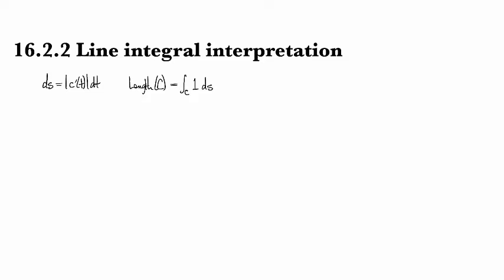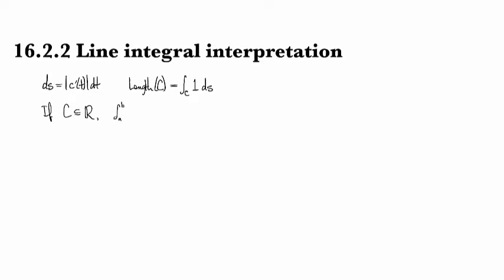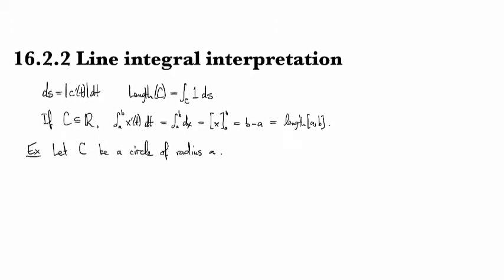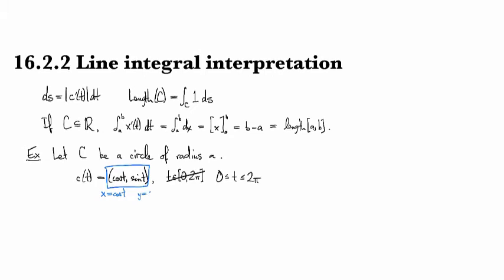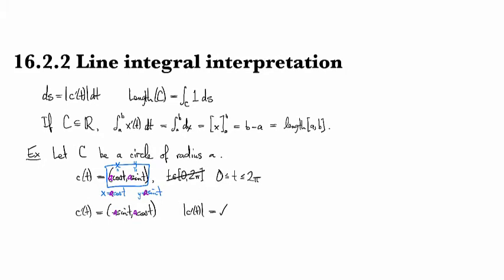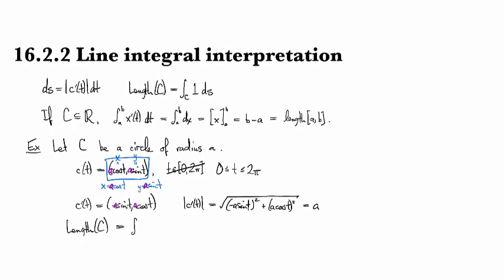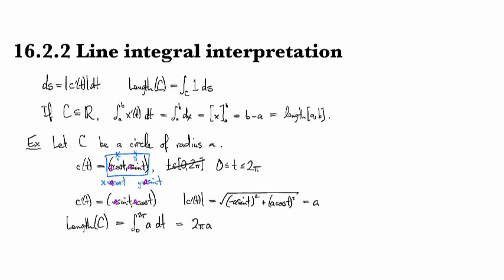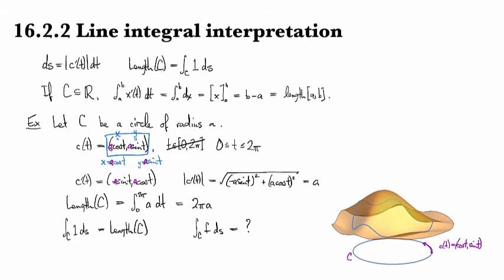16.2.2 Line integral interpretation